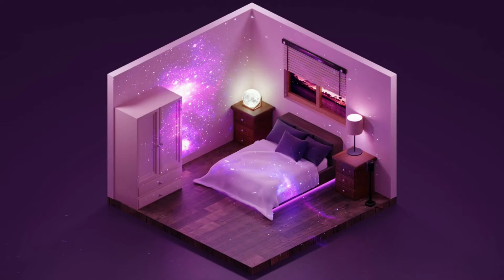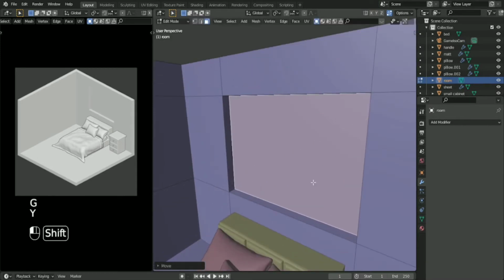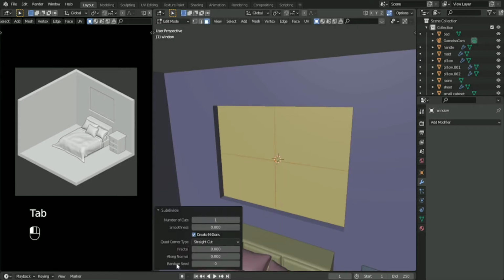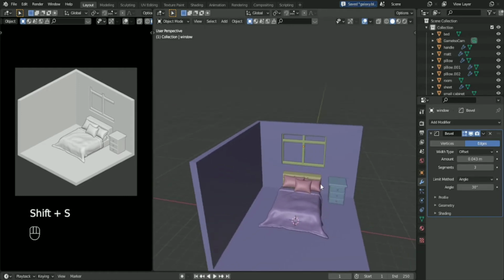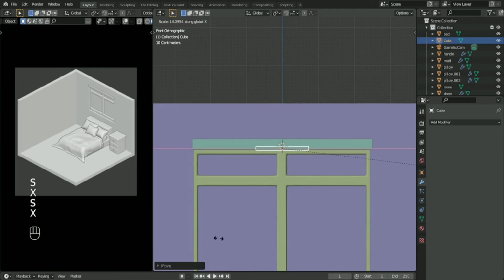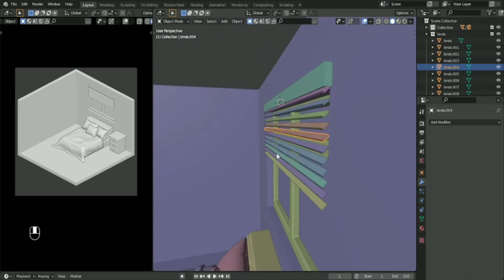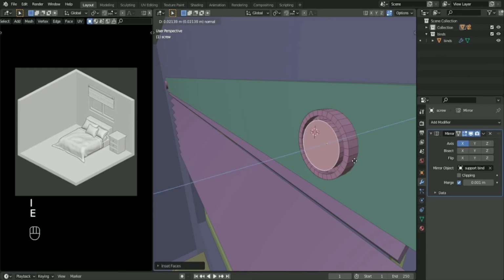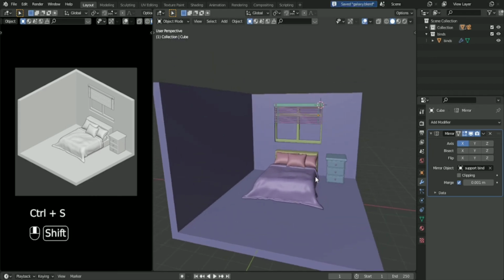Blender 2.92 - Galaxy Room (Beginner'sTutorial) Part 5 Window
P.S SORRY FOR CALLING BLINDS A BIND!!

Hi guys another video for this tutorial and sorry to keep you guys waiting! Let me know on the comments what you guys think of this one!